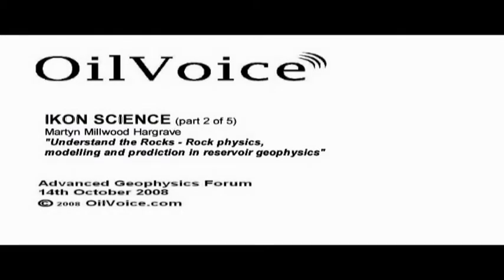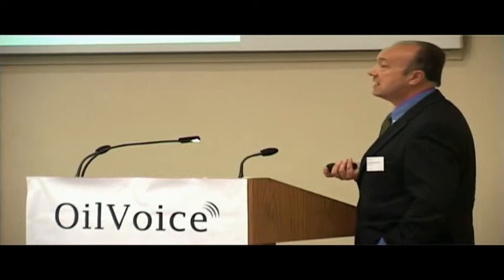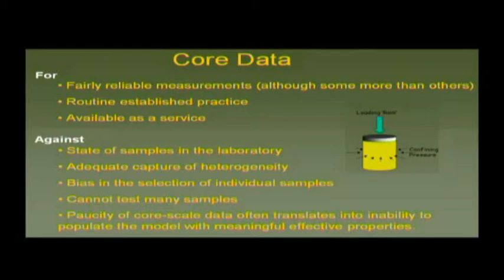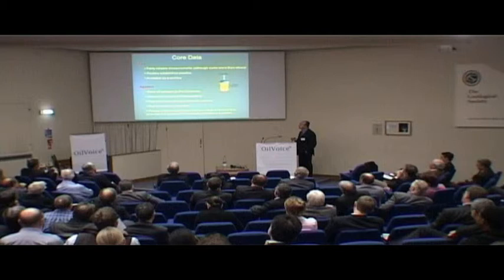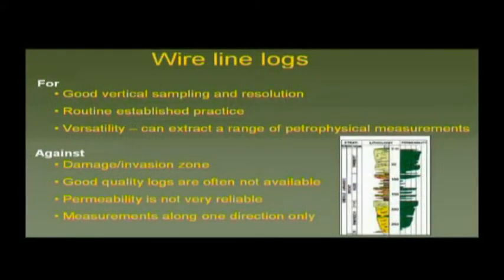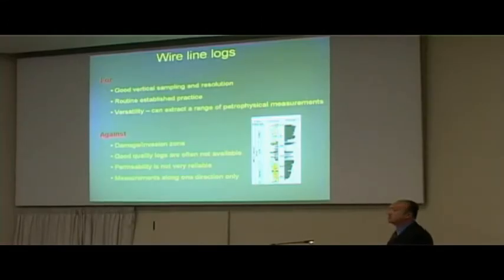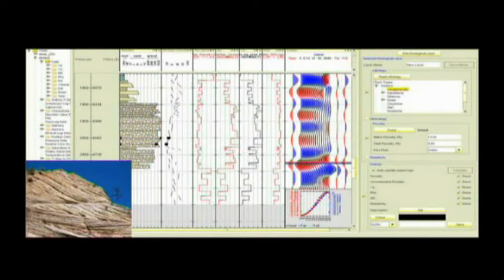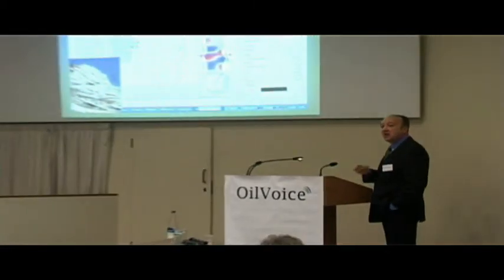Advanced Geophysics, Ikon (16)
Ikon Science presentation
Martyn Millwood Hargrave
Understand the rocks - modelling and prediction in reservoir geophysics